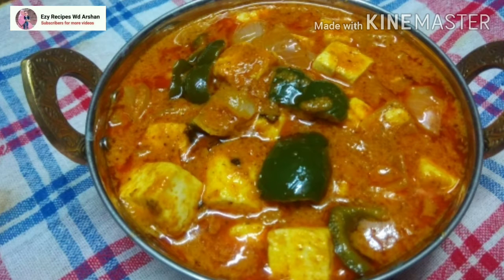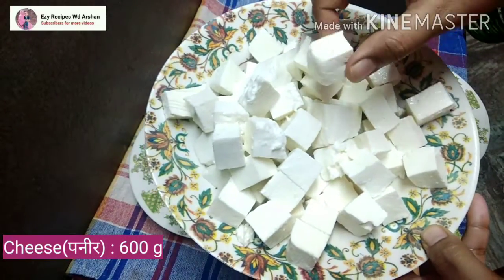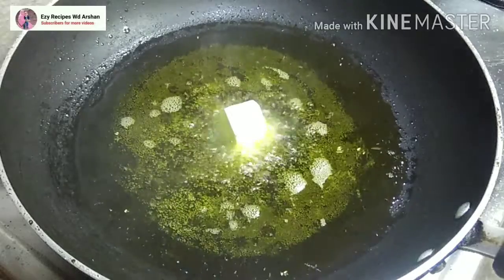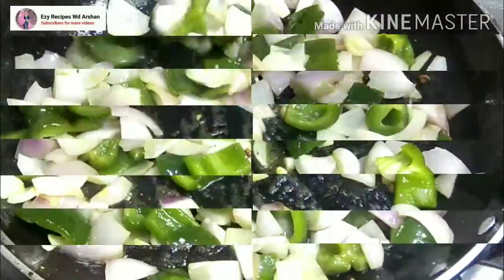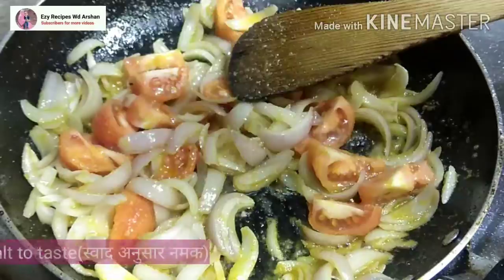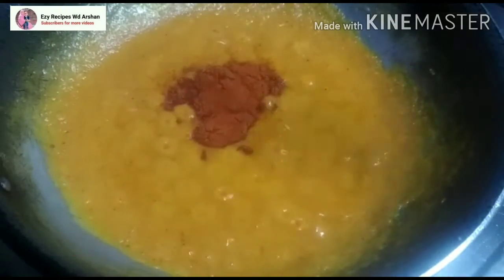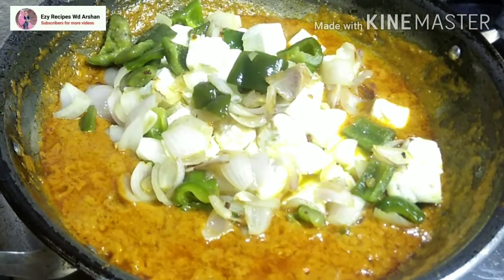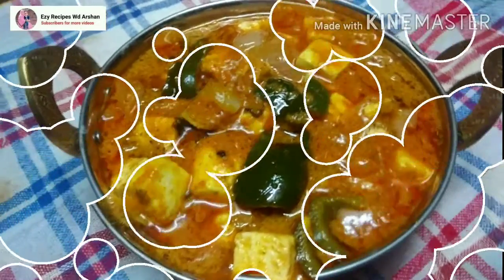Restaurant Style Kadai Paneer | कढ़ाई पनीर की मज़ेदार रेसिपी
Apko yeh Restaurant style kadai paneer ki recipe kaisi lagi plz comment box mein bataye.

Ingredients :-

cheese  : 600 g
Garlic-ginger paste  : 2 tbsp
coriander seeds  : 1(1/2) tbsp
cinnamon stick : 1inch
Bay leaf : 2
Cube Onion : 2 deck
sliced onion : 4 deck
Tomato : 2
Black pepper : 7-8
Cream/ Malai : 4tbsp
Red chilli powder : 1(1/2) tsp
kashmiri lal mirch powder : 1/2 tsp
Dry Fenugreek leaves : 1/2 cup
Mustard oil : 200 g
salt to taste
1cup = 250 g